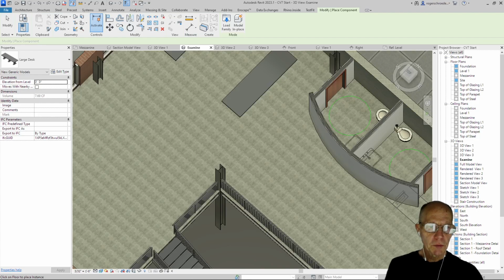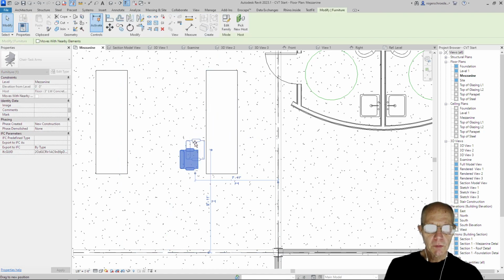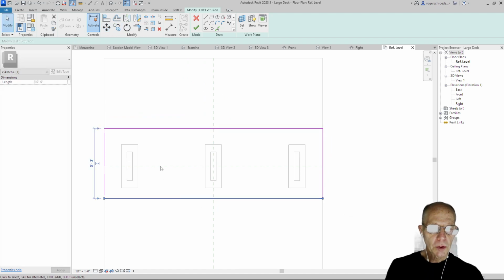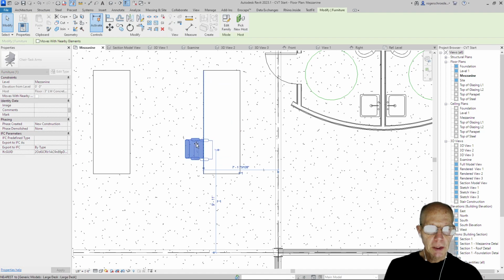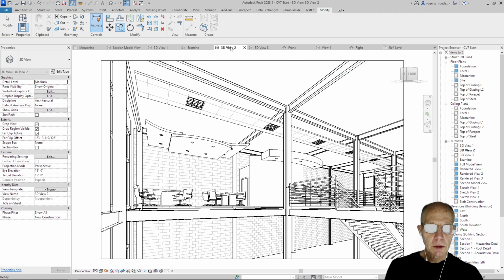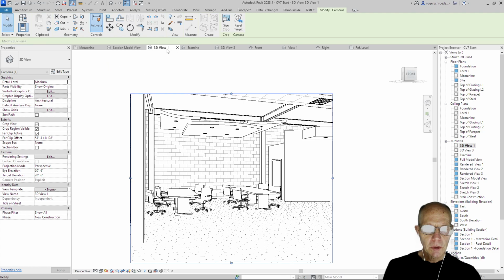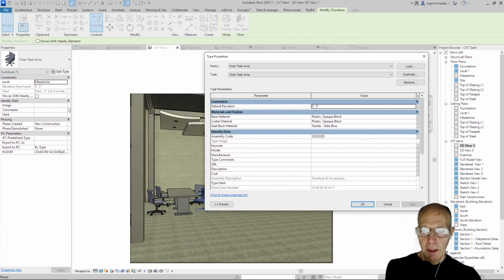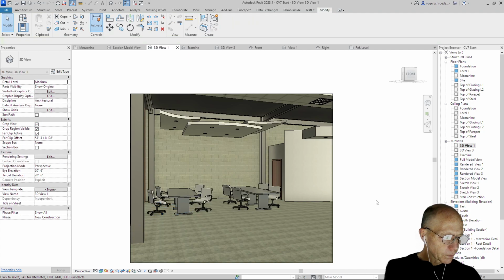CV7 6 Place Chairs 4min